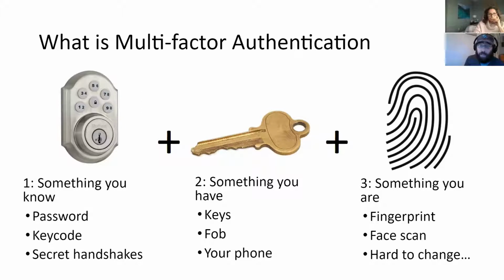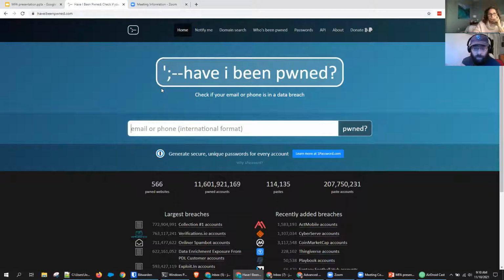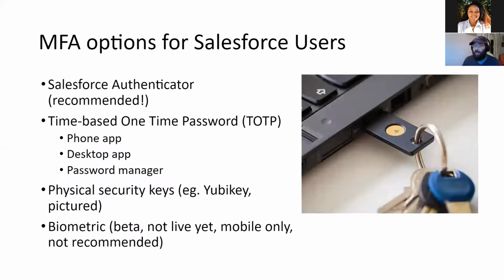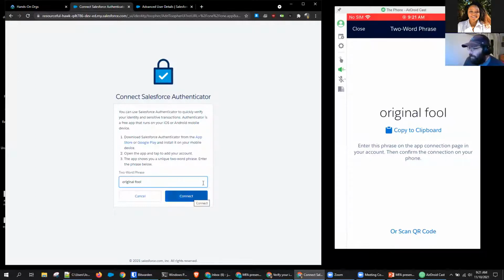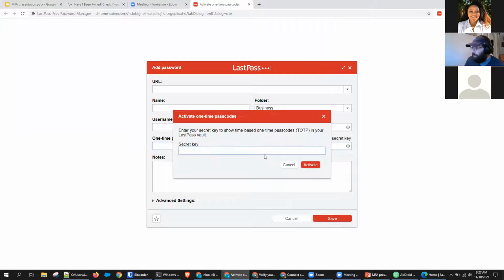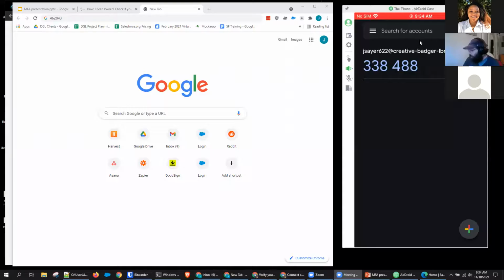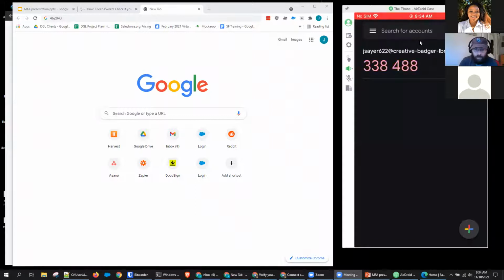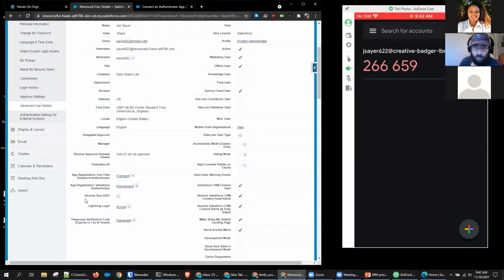Multi-Factor Authentication (MFA) Webinar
Webinar explaining Salesforce's Feb 2022 MFA requirement.  What is it, why are they doing this to us, and what are out options?

Introduction 00:00
What is MFA? 01:43
What's Salesforce's New Rule? 04:03
Why should nonprofits care about Cybersecurity? 06:17
What are the options? 12:35
Authenticator 14:42
TOTP App 19:50
Questions 24:57